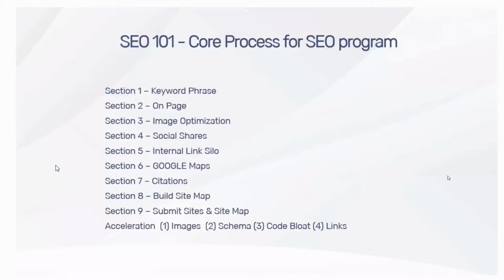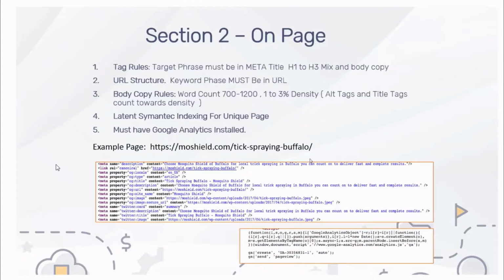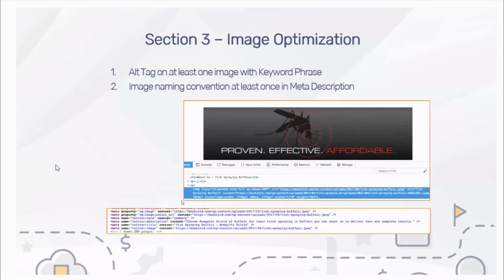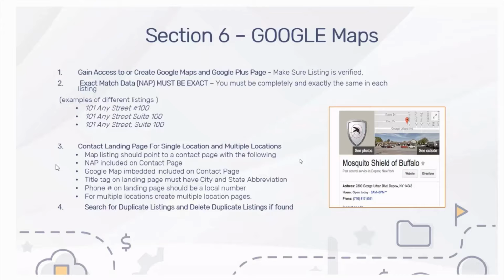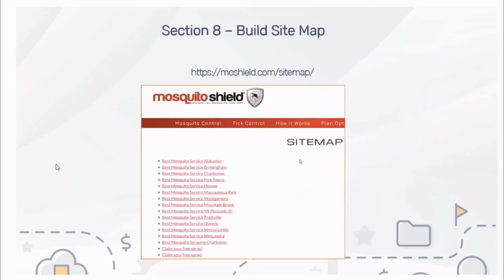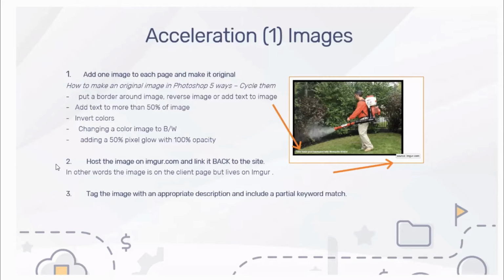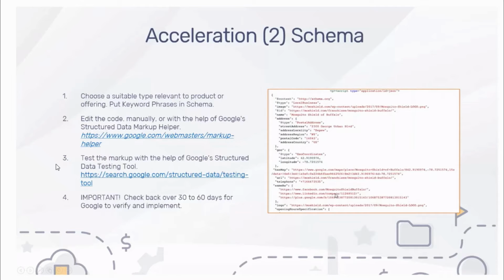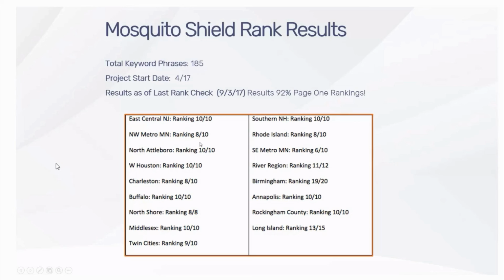GB SEO Client Overview